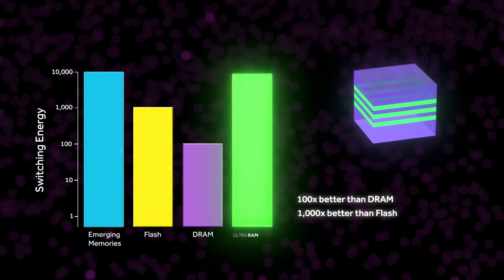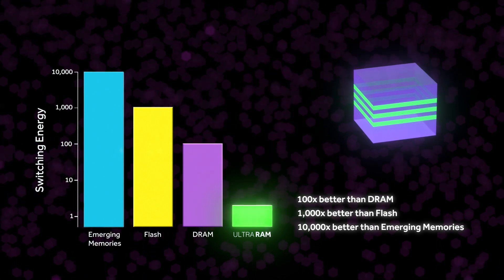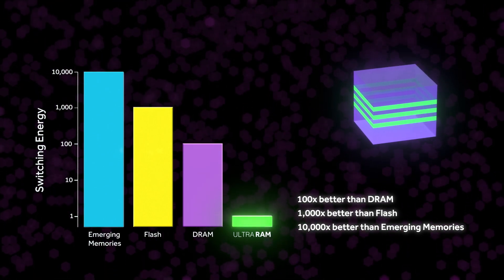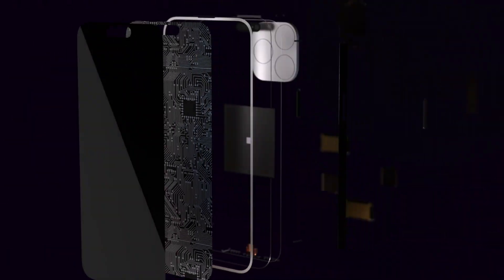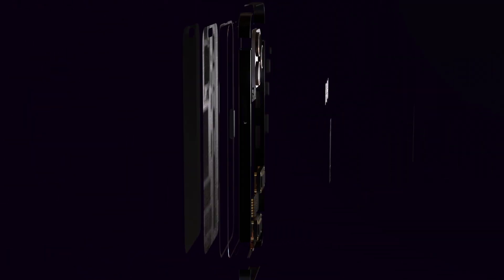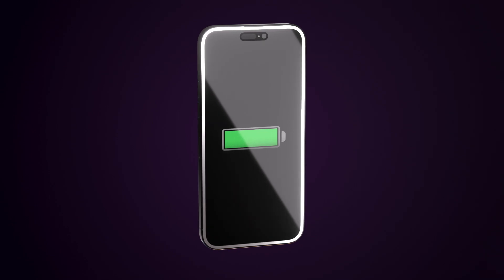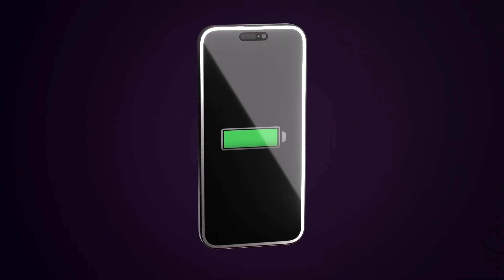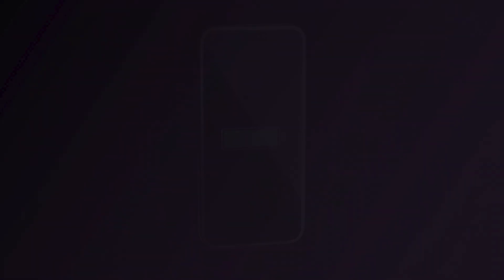Introducing ULTRARAM - a revolutionary computer memory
ULTRARAM is a revolutionary computer memory that combines the advantageous properties of flash and DRAM into a single memory concept. It uses quantum mechanics and a process called 'resonant tunnelling' to achieve these remarkable properties. Applications include: space, quantum computing, defence, IoT, cloud computing, data centres and consumer electronics such as PCs and mobile phones.